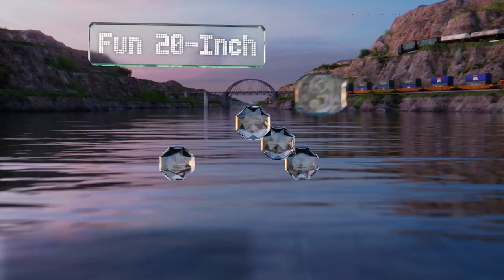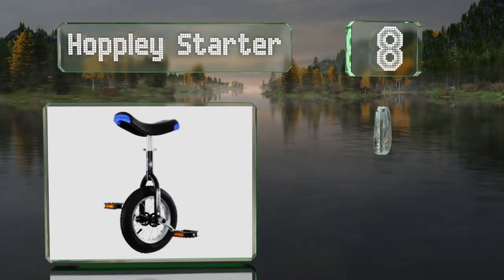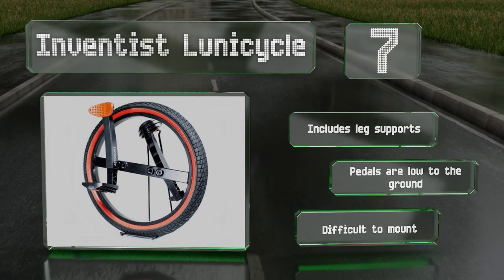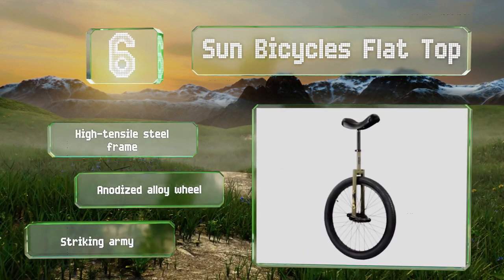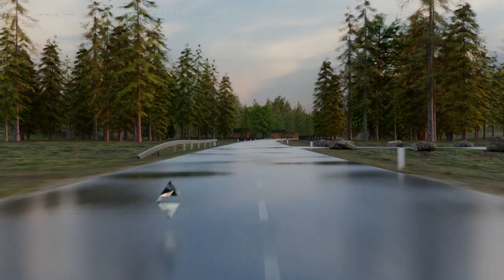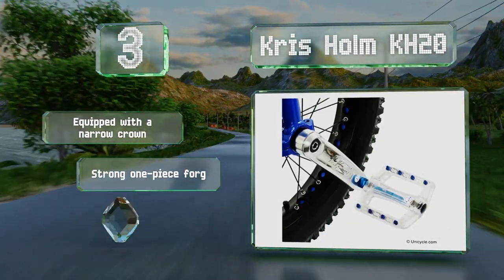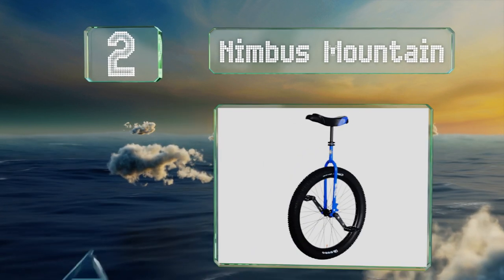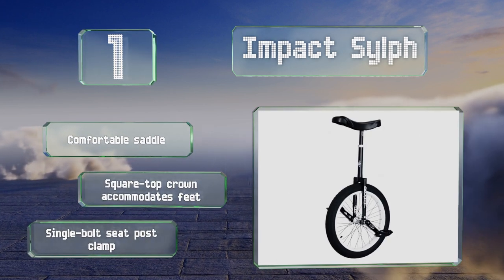9 Best Unicycles 2020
Our complete review, including our selection for the year's best unicycle, is exclusively available on Ezvid Wiki.

Unicycles included in this wiki include the fun 20-inch, nimbus ii, impact sylph, inventist lunicycle, kris holm kh20, club giraffe, hoppley starter, sun bicycles flat top, and nimbus mountain.